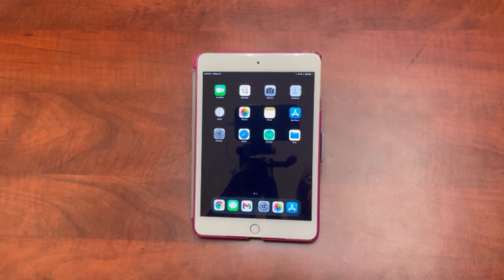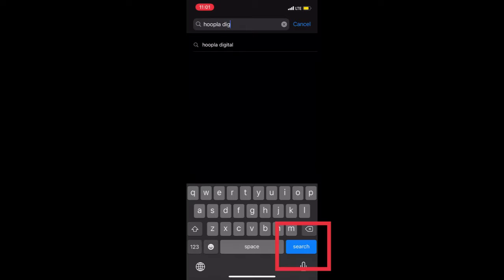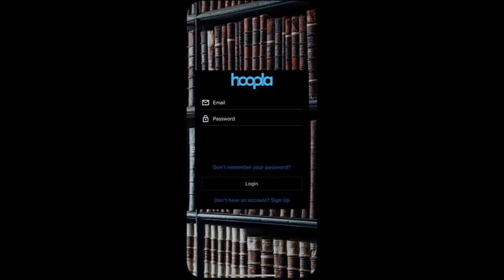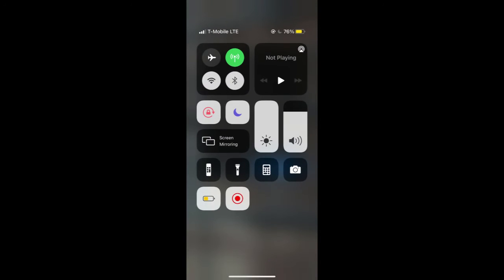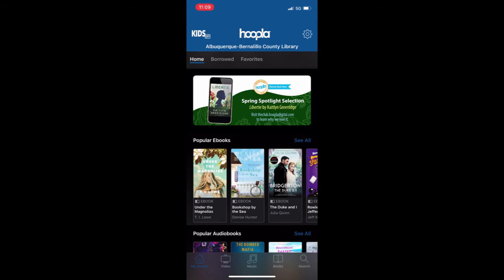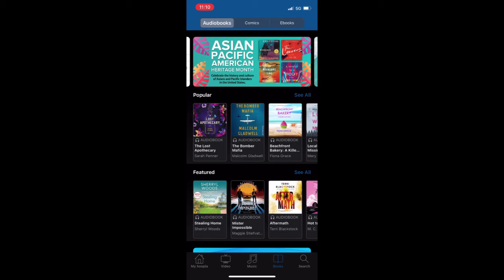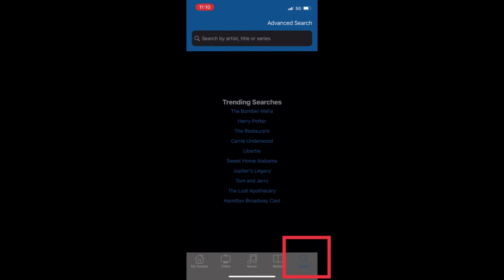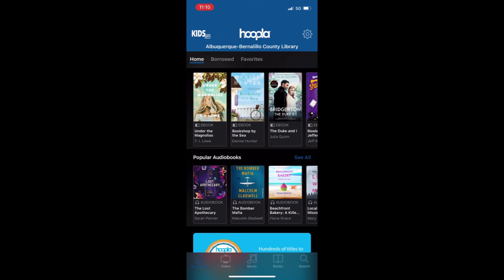Downloading E-Books, Music, and Movies with your ABQ Library Card